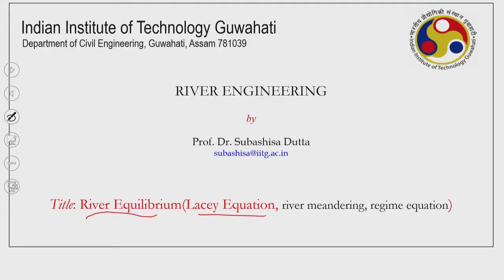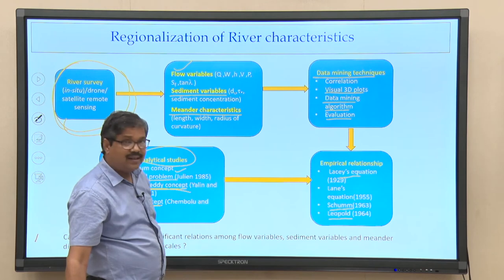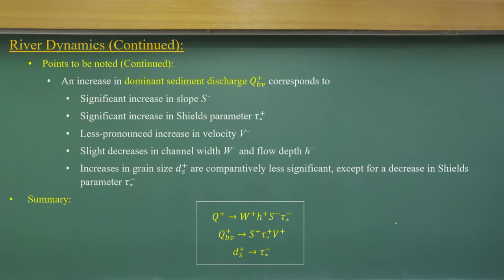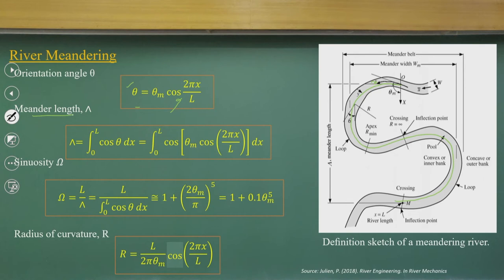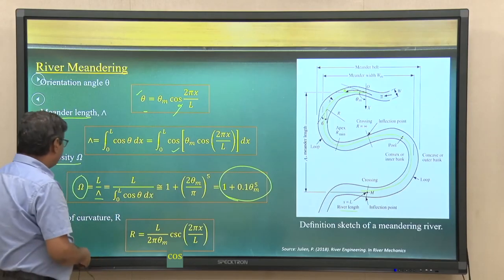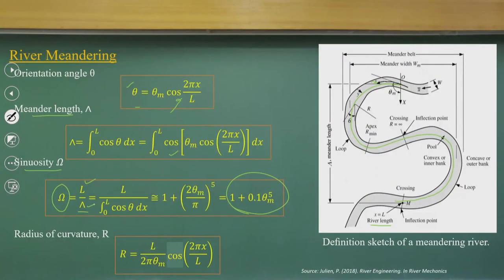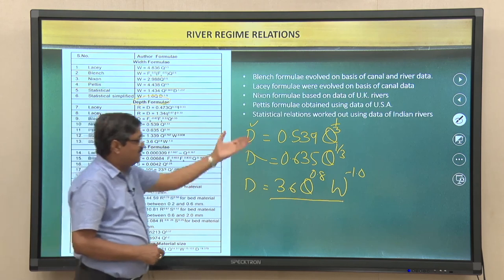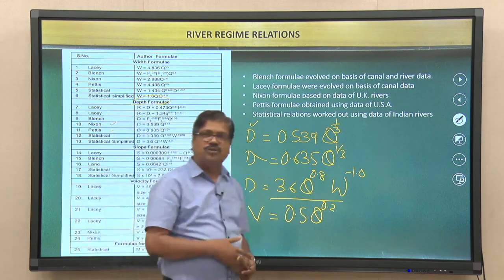Lec 24: River Equilibrium-III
River Engineering

Prof. Subashisa Dutta
Dept. of Civil Engineering
IIT Guwahati